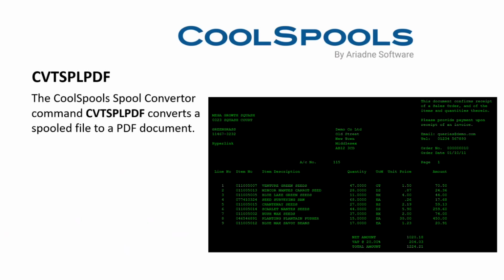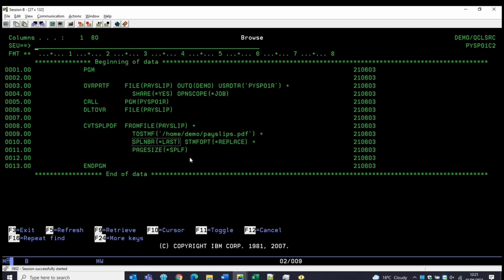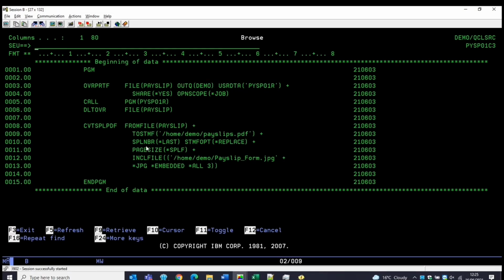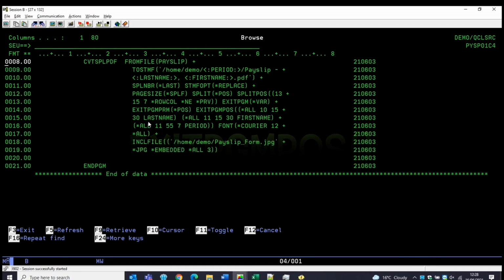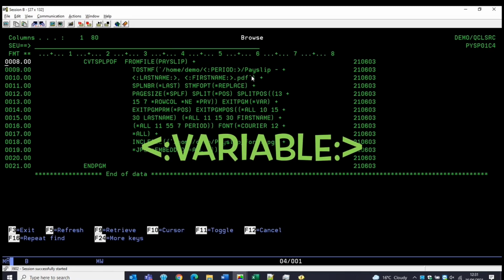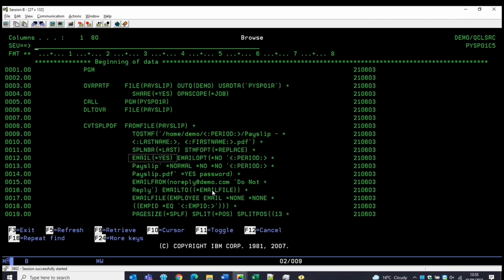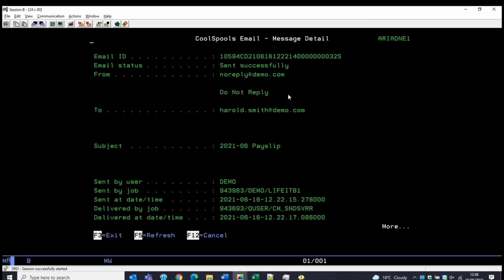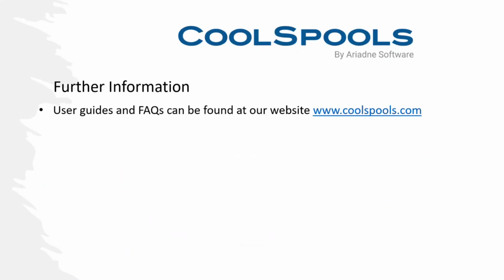Split an IBM i spooled file to multiple PDFs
This video shows how CoolSpools can be used to split and distribute a single multi-page spooled file from your IBM i (AS/400) server as multiple PDF documents.  Using a payslip spoolfile as an example, the video also shows how a JPG image can be overlaid onto the PDF page in order to mimic pre-printed stationery, and demonstrates how the CoolSpools conversion allows you to deliver the generated PDF documents as email attachments.

CoolSpools commands covered include CVTSPLPDF.